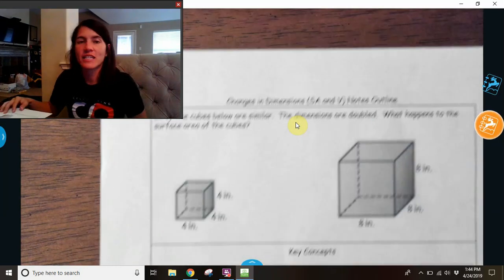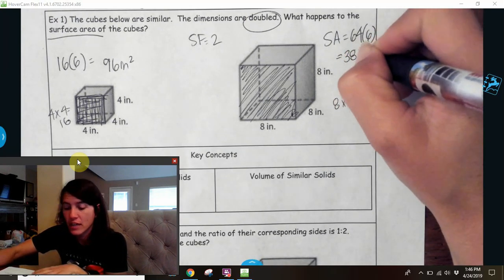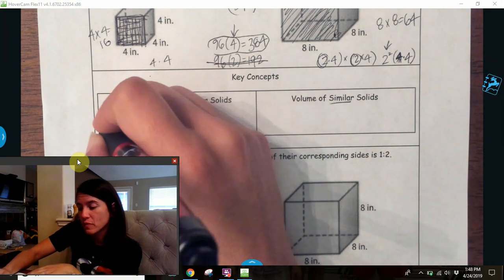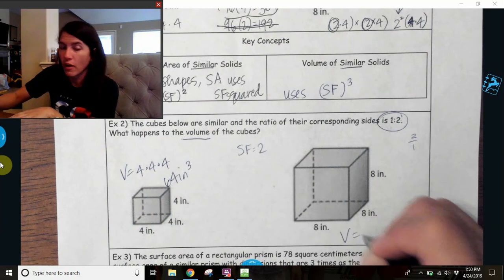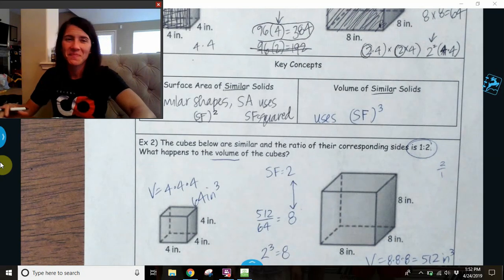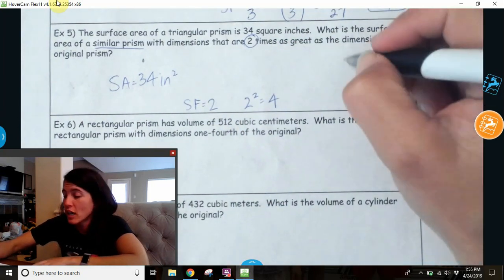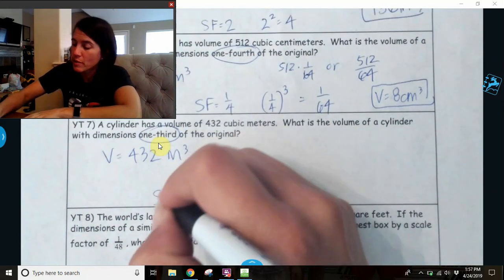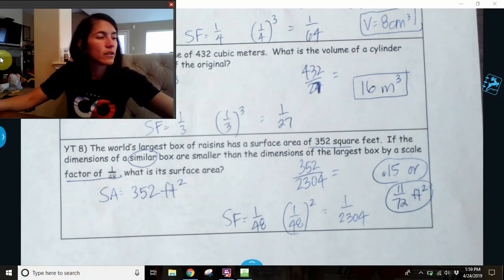Changes in Dimensions SA and V